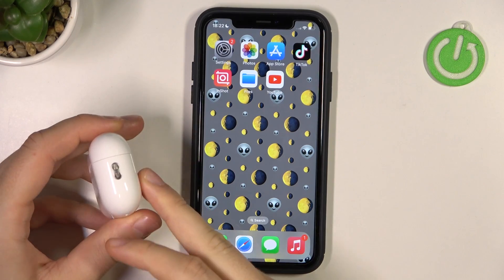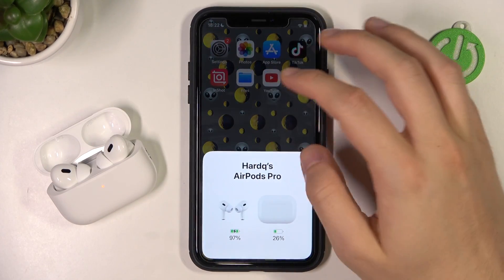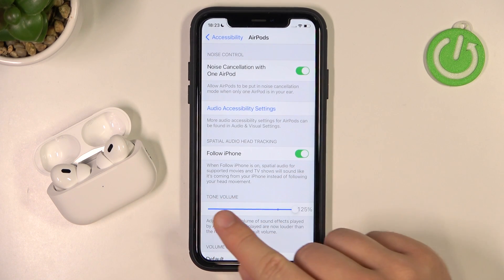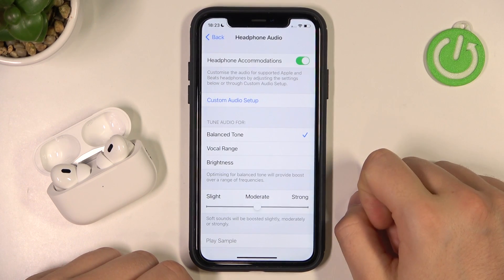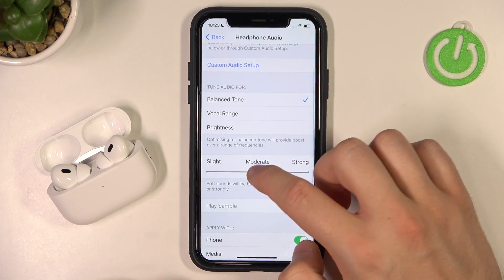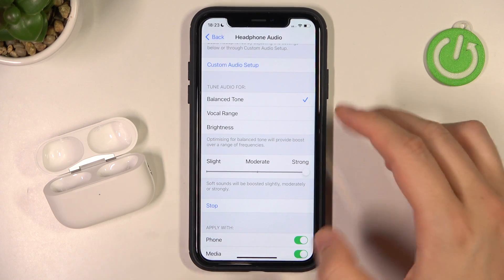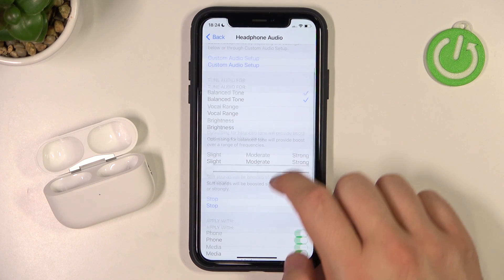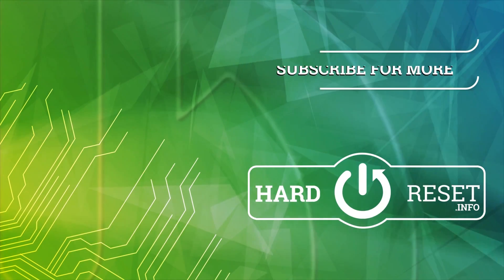How to Use Sound Equalizer on AirPods Pro 2 - Improve AirPods Pro 2 Sound Quality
In this video, we will show you how to find and manage the equalizer settings for AirPods Pro 2 2022. You can adjust the sound to your preference, change the amount of bass tones played, etc. You will find this feature on your iOS device in the main settings.

how to make airpods pro 2 sound better? How to open Sound Equalizer on AirPods Pro 2? How to find Sound eq on AirPods Pro 2? How to edit Sound Equalizer on AirPods Pro 2? Can you adjust EQ on AirPods pro 2? How do I add EQ to AirPods pro 2? Where is the AirPods pro 2 equalizer? How can I make my AirPods pro 2 sound better?